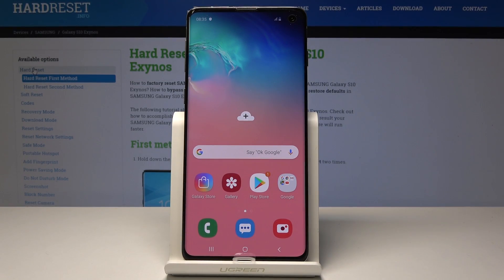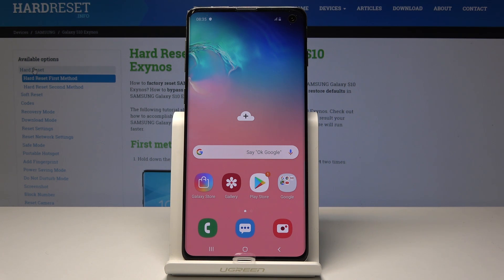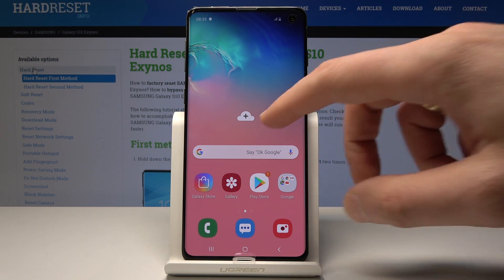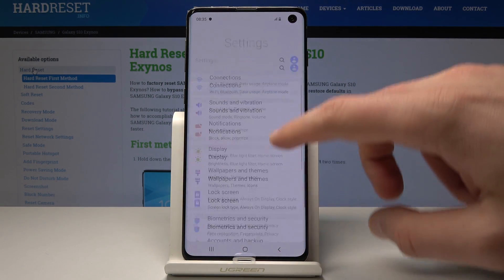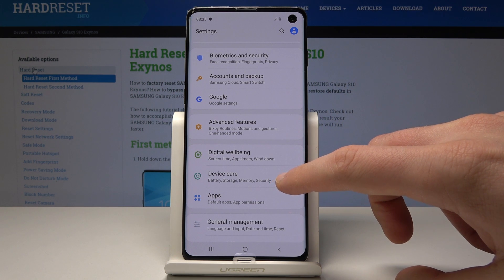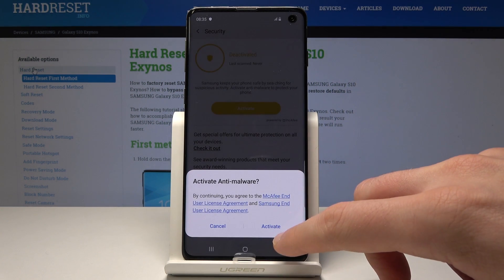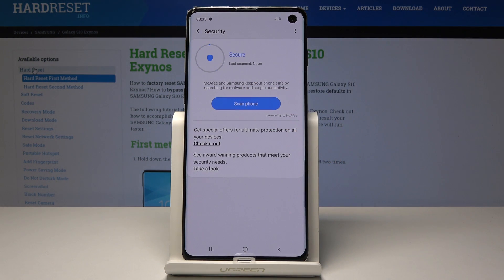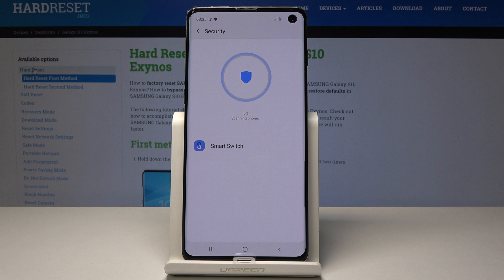SAMSUNG Galaxy S10 VIRUS SCAN / SECURITY SCAN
Do you need security scan for your SAMSUNG Galaxy S10? Have a look at our practical video to make sure our device is free from the viruses and potential risk. Let's secure SAMSUNG Galaxy S10.

How to scan virus in SAMSUNG Galaxy S10? How to scan Galaxy system in SAMSUNG Galaxy S10? How to perform a security scan in SAMSUNG Galaxy S10? How to use antivirus in SAMSUNG Galaxy S10?